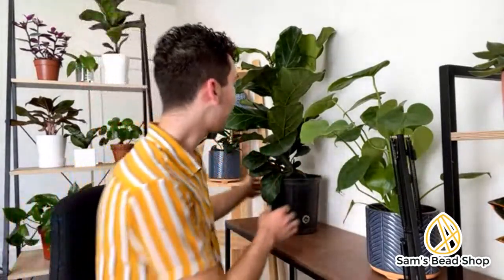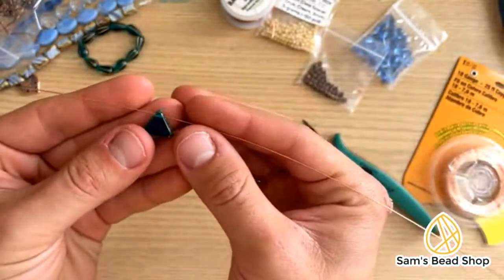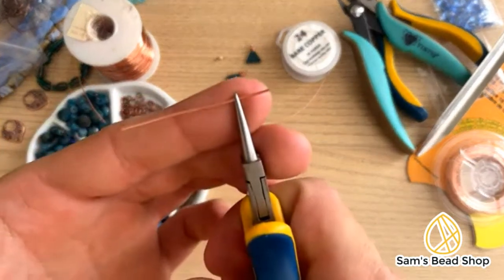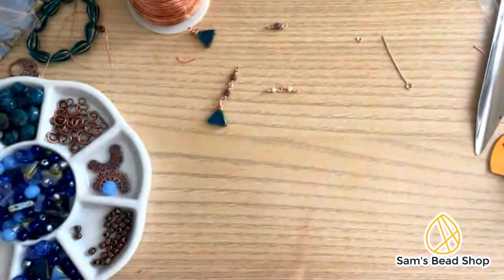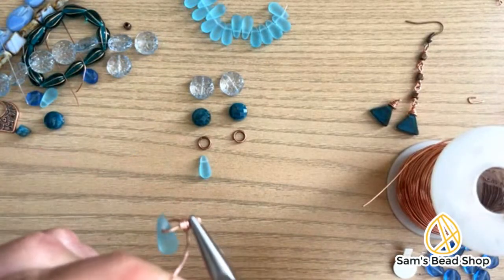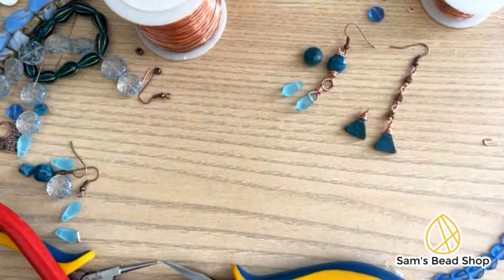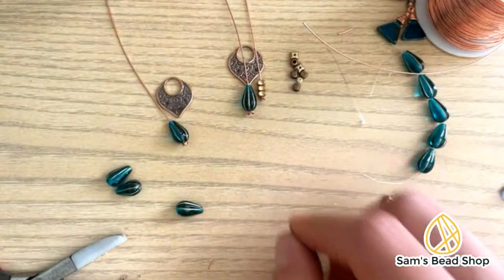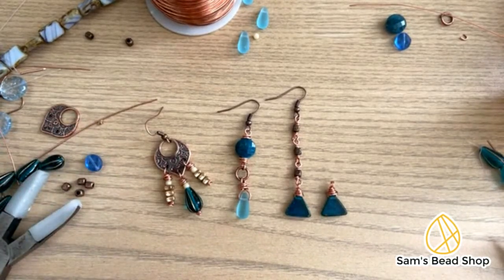Three Easy Win Earring Designs w/ Sam - Chandelier Chain Earrings, Monochromatic Earrings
Three Easy Win Earring Designs w/ Sam - Happy Palette Friday!